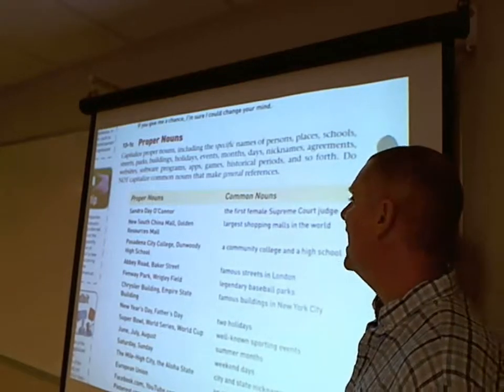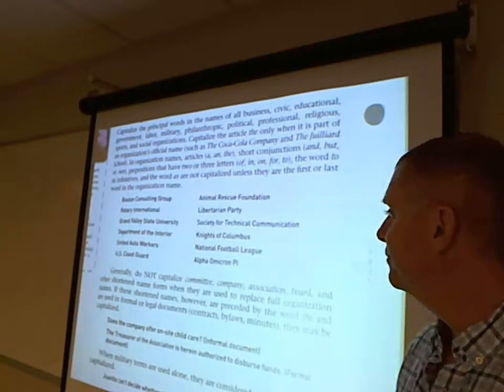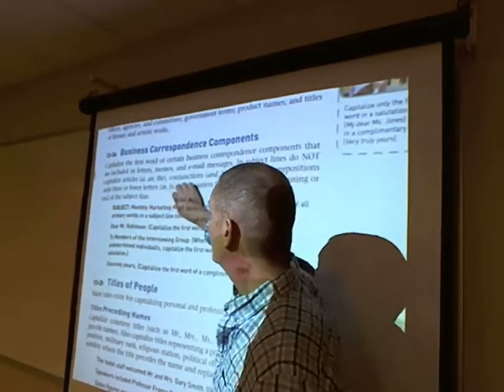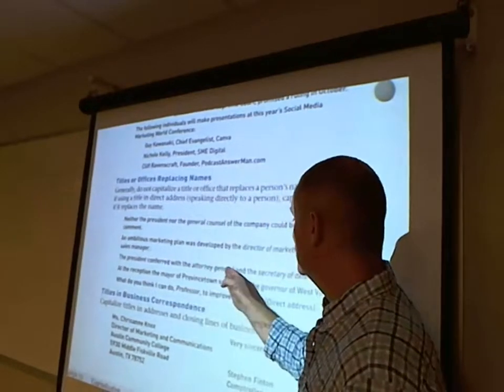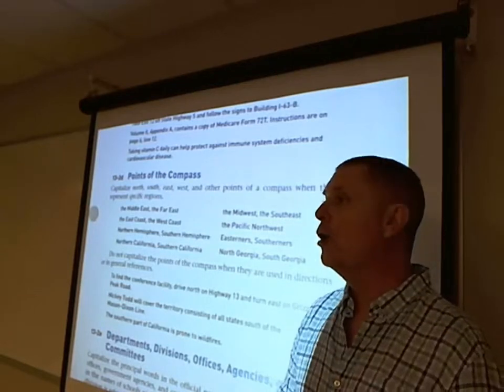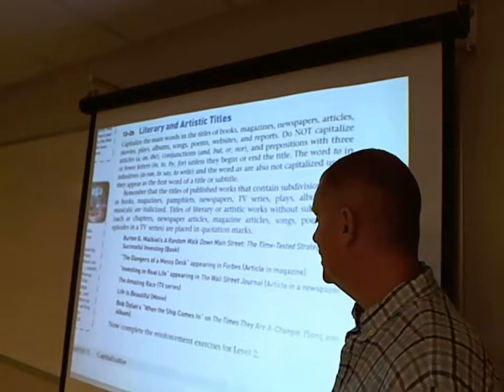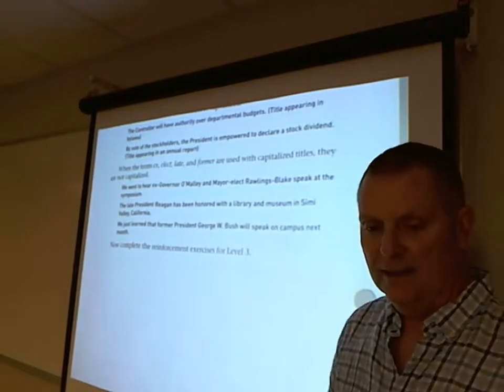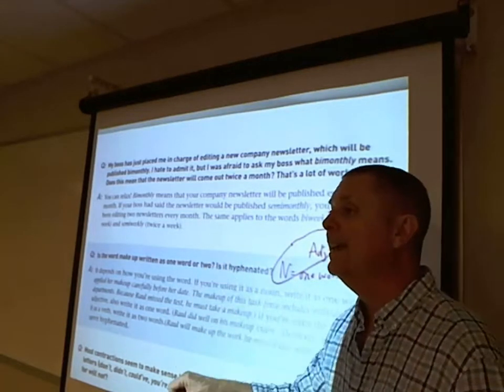Chapter 13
Description